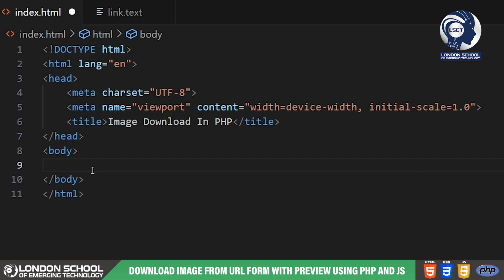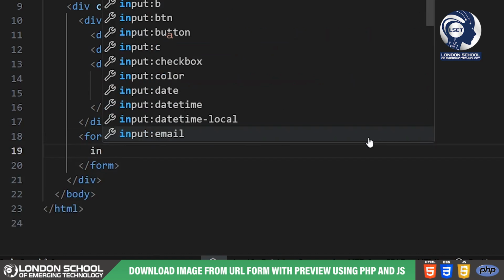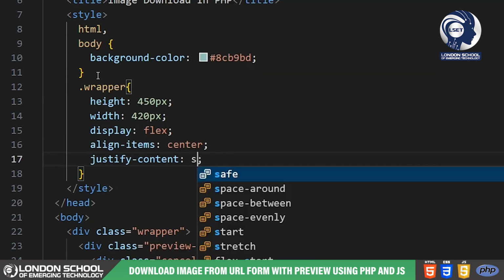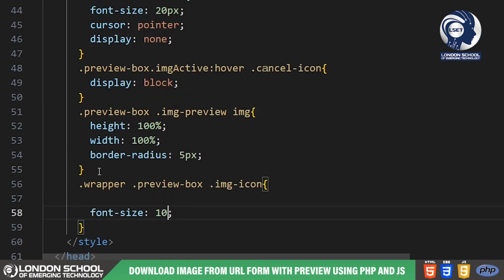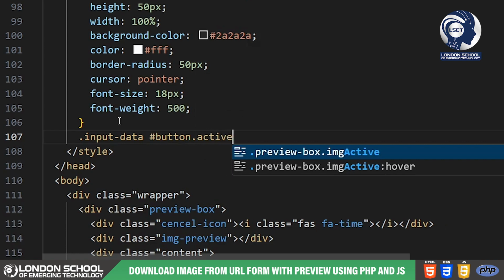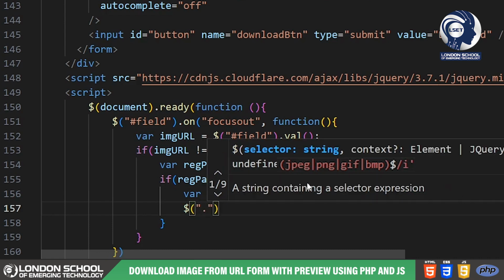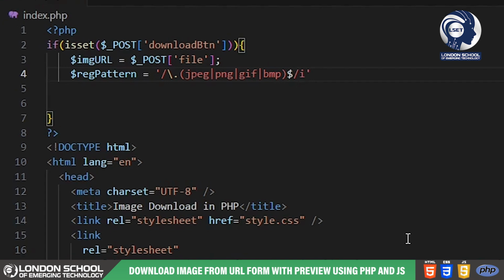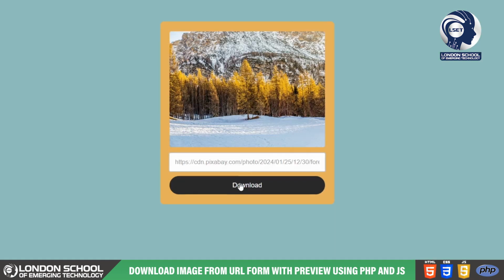Image Downloader - HTML, CSS, JavaScript Project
In this video, we'll be creating an Image Downloader project using HTML, CSS, and JavaScript. This project is perfect for beginners who want to learn how to build a simple web application that allows users to download images.

The project will consist of a clean and responsive user interface, where users can upload an image and then download it with a single click. We'll be covering the following topics:

HTML structure: We'll create the basic structure of the web page, including the input field for the image URL, the download button, and the area to display the image.

CSS styling: We'll style the web page to make it visually appealing and user-friendly, using techniques like flexbox, responsive design, and custom styles.

JavaScript functionality: We'll write the JavaScript code to handle the image download functionality. This includes fetching the image from the provided URL, creating a downloadable link, and triggering the download when the user clicks the button.

By the end of this video, you'll have a fully functional Image Downloader web application that you can use or even customize further to fit your needs. This project is a great way to practice your HTML, CSS, and JavaScript skills and build a practical tool that can be used in various scenarios.

So, let's dive in and create this awesome Image Downloader project together!